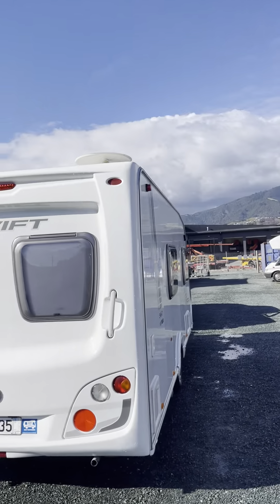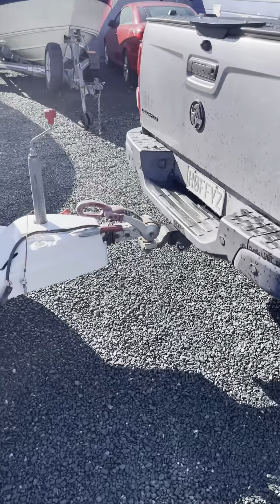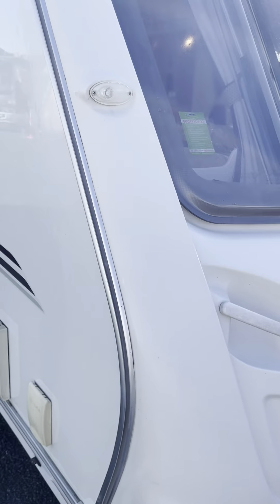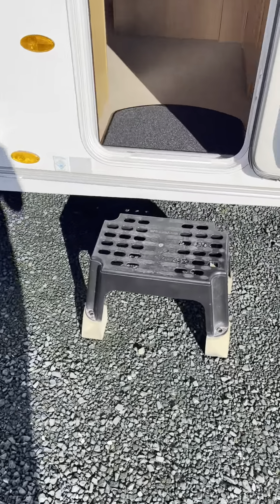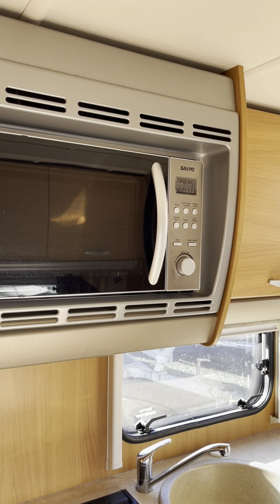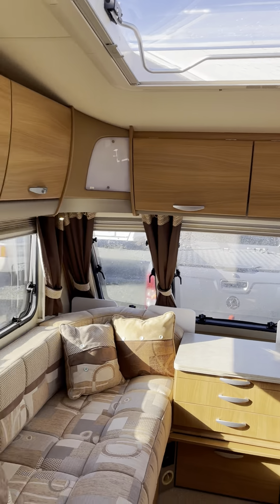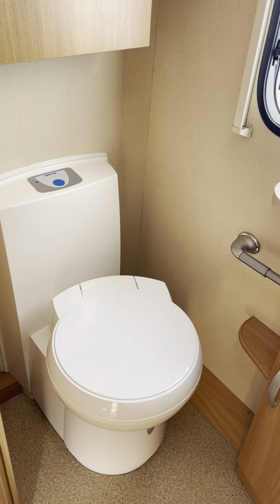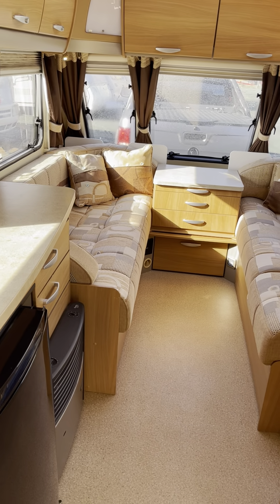2011 swift safari